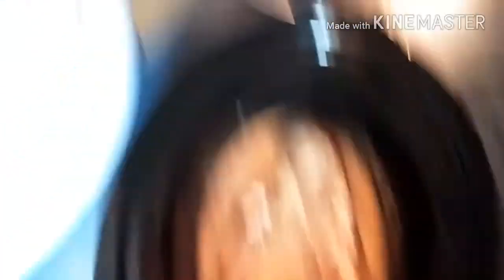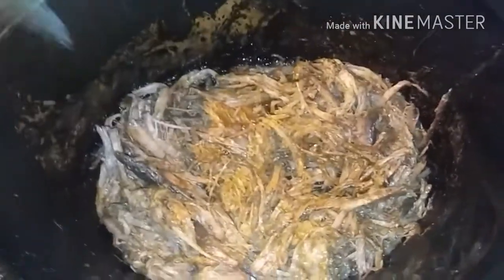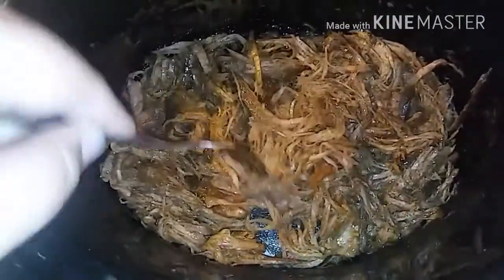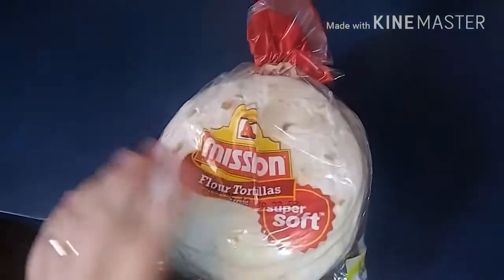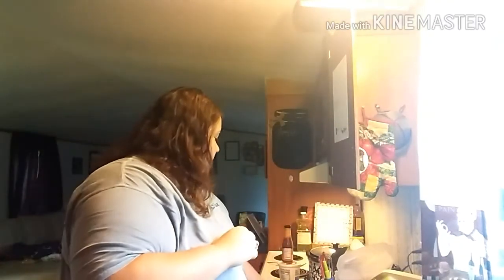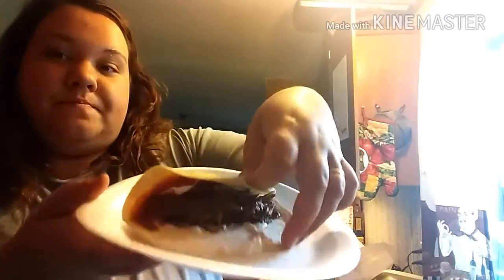Cook with me! [#2] crockpot shredded beef tacos!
I hope you enjoy these easy crockpot shredded beef tacos!!! Happy memorial day guys!!❤